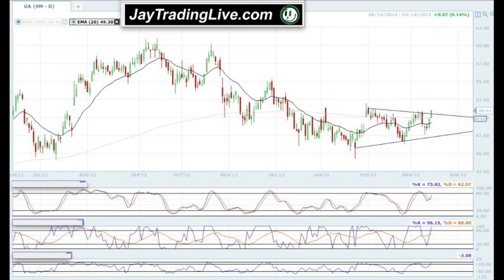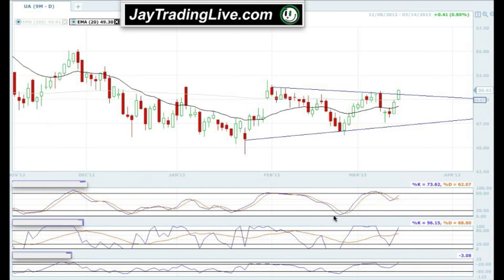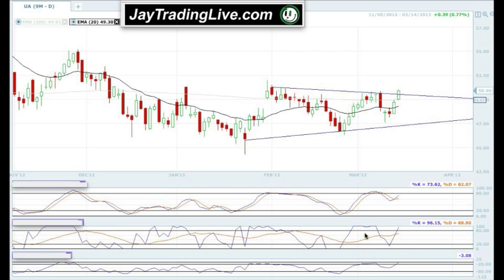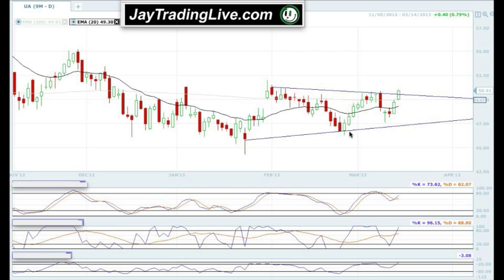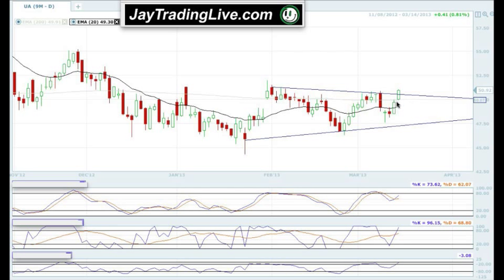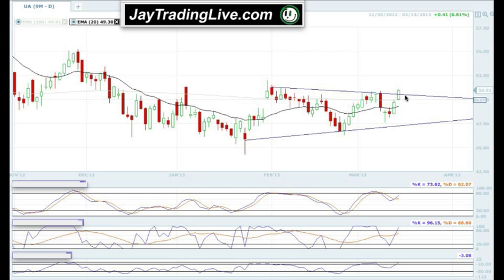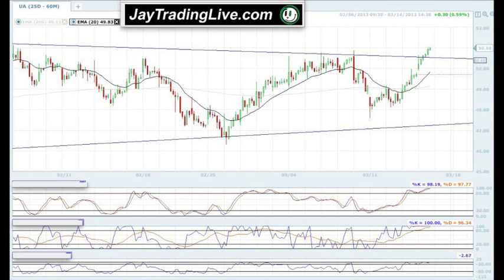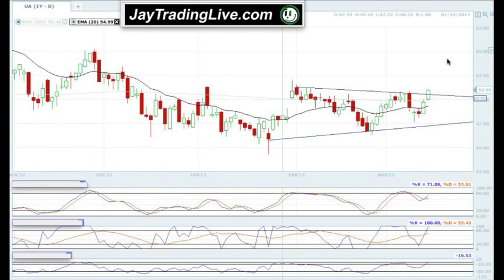How to Trade Triangle Breakouts Day Trading Ascending Support Resistance Lines jaytradinglive.com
How to trade an ascending triangle breakout with day trading strategies, swing trading strategies and options trading strategies. Come by JayTradingLive.com and check out our LIVE REAL-TIME STOCK MARKET BROADCAST where I break down charts using technical analysis and charting indicators to find great trades. We are crushing the market -- and it's all FREE!